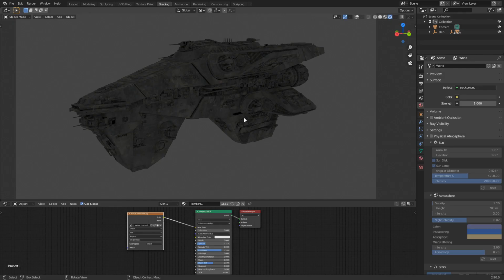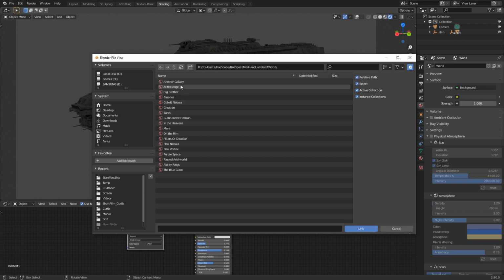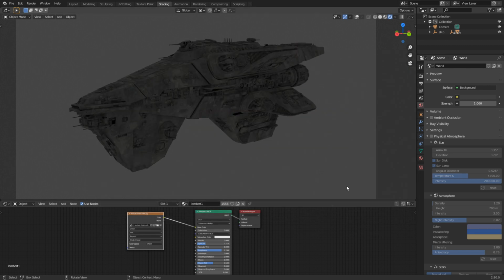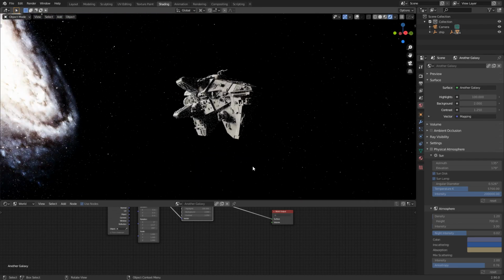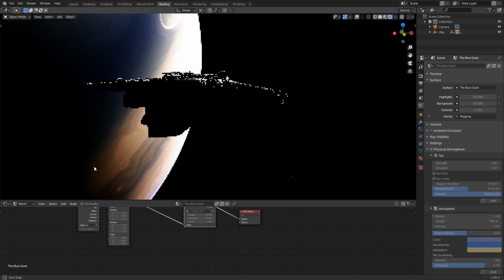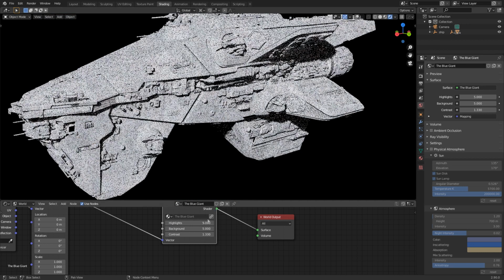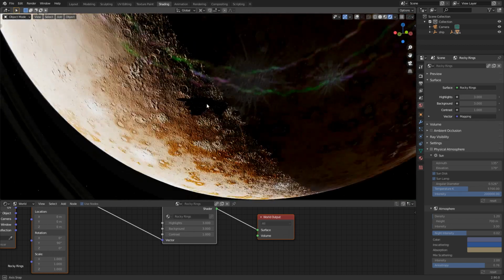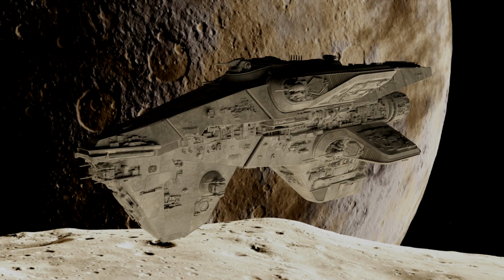True Space Blender addon review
Do you want amazing space backgrounds with as little work as possible, then True Space addon is for you. I am able to get some amazing results quickly with just a few quick clicks.